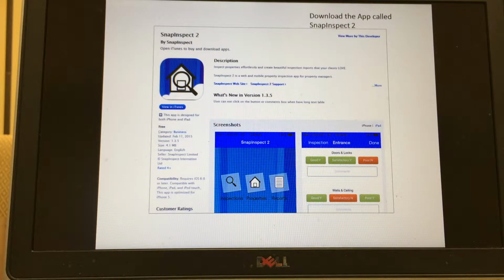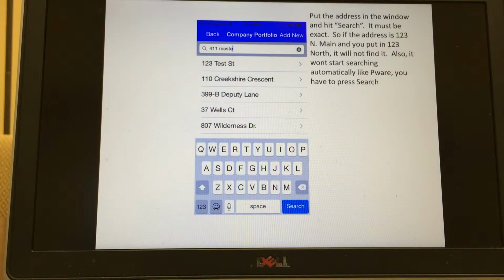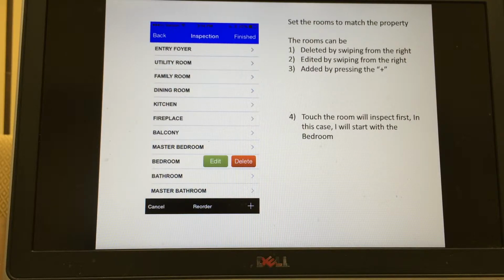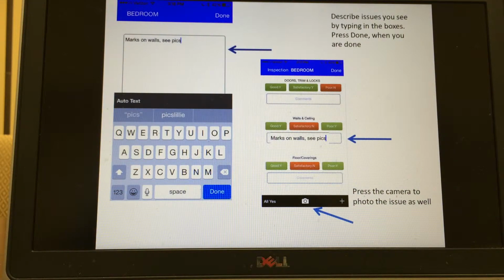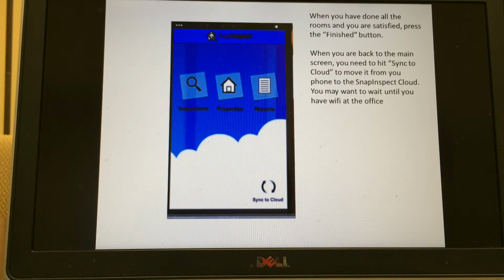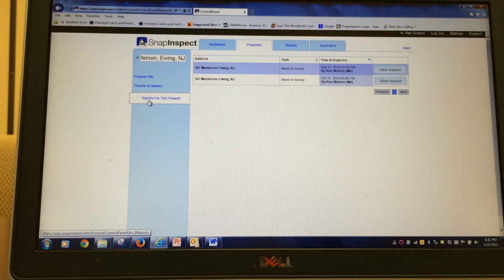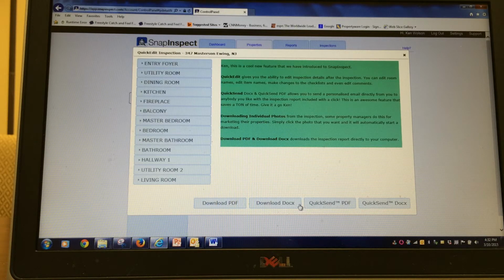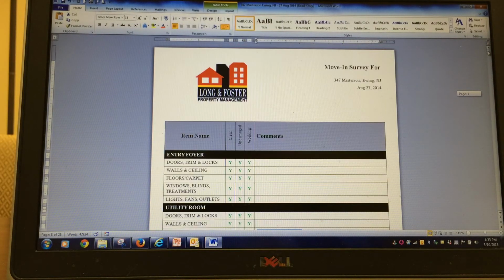SnapInspect 6min Training Basics wolson v1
6 Minute video on how to complete a property inspection using the software